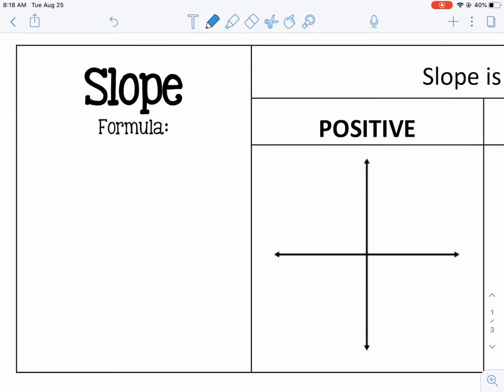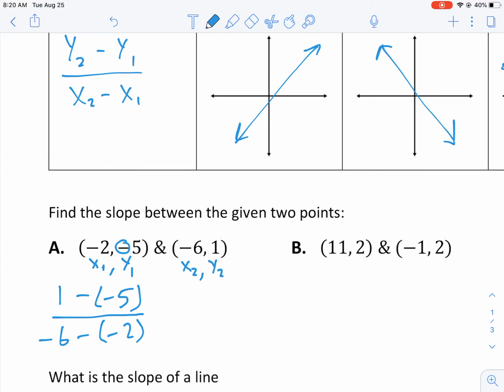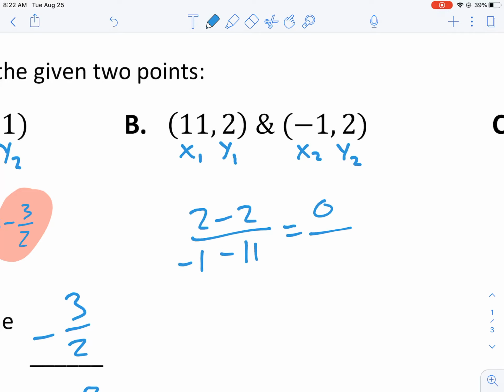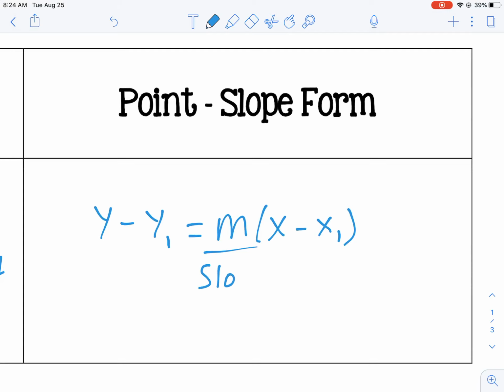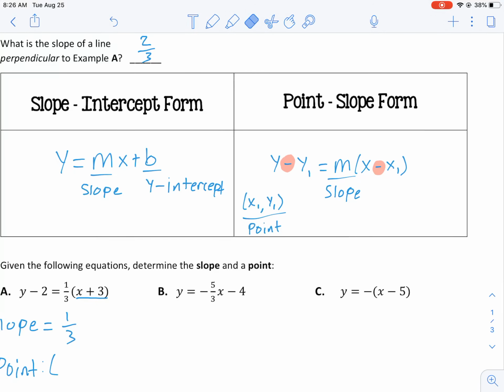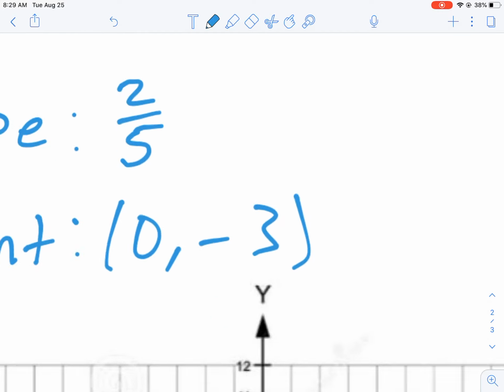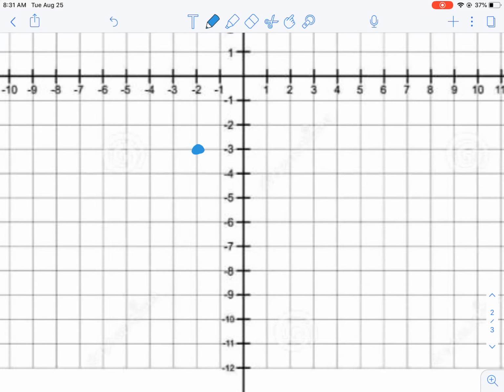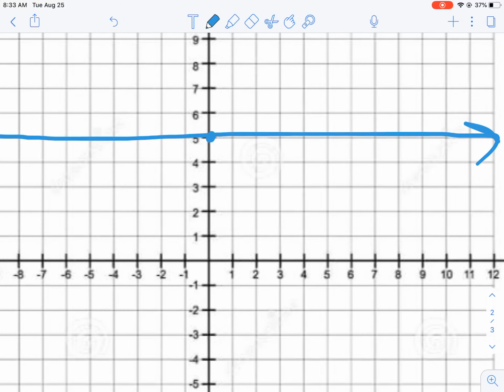(Algebra II) Slope & Graphing Lines (Day 1)